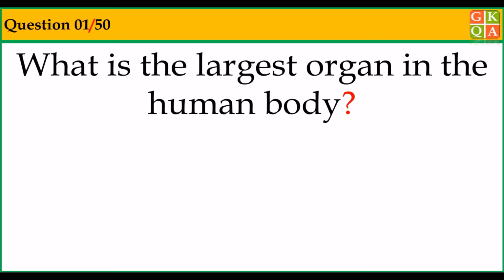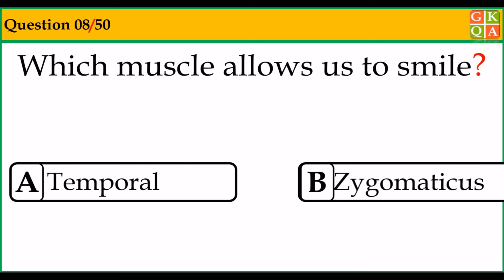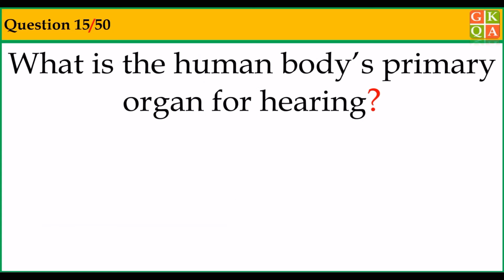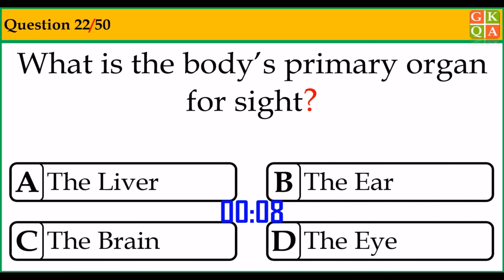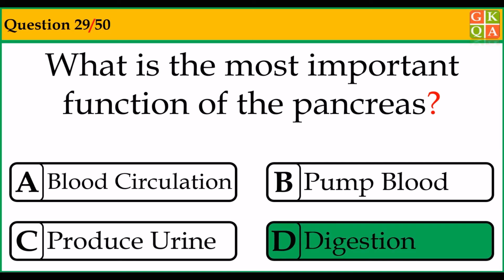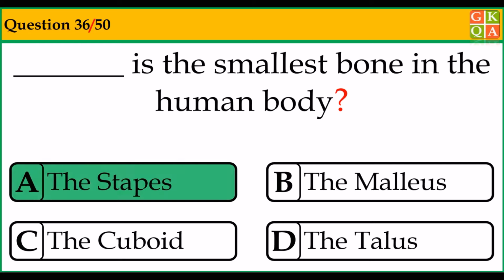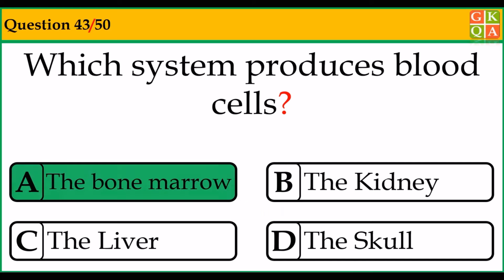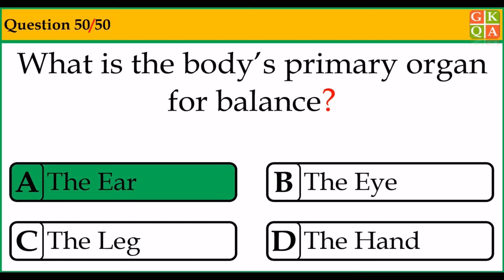Human Body Important Question | 50 Important Questions Related to Human Body | Human Body MCQ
Human Body Important Questions GK | Human Body Important Question | For Gov. Exams SSC RRB Exams
Human Body Quiz | Human Body Important Question | 50 Human Body MCQ

General Science GK Trivia Quiz Questions and Answers :: General Science :: General Knowledge Questions and Answers GKQA :: Science Trivia Questions With Answers

General Science Trivia Quiz Questions and Answers for all Competitive Exams in English

Your Queries & Chapters:-
00:09 What is the largest organ in the human body?
00:31 What is the main function of the human heart?
00:55 What is the primary respiratory organ?
01:17 Which organ produces insulin?
01:40 What is the body’s longest bone?
02:03 What is the scientific name for the voice box?
02:27 Which bone protects the brain?
02:49 Which muscle allows us to smile?
03:12 Which part of our eye controls the amount of light entering the eye?
03:36 Which of these glands plays the biggest role in the metabolism?
04:01 What is the primary digestive organ in the Human body?
04:24 What is the body’s largest internal organ?
04:47 Which bone is also known as the collarbone?
05:11 Which organ filters the blood in the body?
05:33 What is the human body’s primary organ for hearing?
05:56 What is the outermost layer of the skin called?
06:19 Which bone forms the upper arm?
06:42 Which organ produces insulin and digestive enzymes in the human body?
07:06 What is the main function of the small intestine?
07:31 What is the largest joint in the human body?
07:54 What is the human body’s main filter for removing toxins from the bloodstream?
08:21 What is the body’s primary organ for sight?
08:43 What is the joint that connects the forearm bones to the hand?
09:07 What organ produces red and white blood cells?
09:30 What organ in the human body has the sense of smell?
09:53 What is the body’s primary organ for touch and sensation?
10:15 Which bone is also known as the thigh bone?
10:37 What gland regulates metabolism and is located in the neck?
11:01 What is the most important function of the pancreas?
11:24 Which is the body’s primary organ for taste?
11:47 Which is the gland in the our eyes that produces tears?
12:11 Which of the following is needed for the formation of bones and teeth?
12:36 How many pairs of ribs are there in the human body?
12:59 Which of the following is not a bone in the head of a human body?
13:24 Which organ controls blood sugar levels?
13:46 _______ is the smallest bone in the human body?
14:08 _____ element is found maximum in the human body?
14:31 What is low blood pressure called?
14:53 How much percentage of water is present in the human body?
15:18 Which part of the human body talus bones located?
15:42 Which bone forms the lower leg?
16:04 The weight of the human body is mainly made up of______?
16:29 Which system produces blood cells?
16:52 Hair is made up of 95% of _______ protein?
17:16 Where are memories and emotions stored in the human brain is called?
17:41 Where is bile made of in the body?
18:04 Which is the role of stem cells in the human body?
18:30 ______ bone is commonly known as the shinbone?
18:52 Which part of our eye is the white of the eye?
19:16 What is the body’s primary organ for balance?

Human Body
HumanAnatomy
BodyParts
HumanBodyParts
GeneralScience
General Knowledge
Science Questions
Vigyan GK
vigyan Questions answer
GeneralScienceGK
GeneralScienceQuiz
ScienceQuiz
ScienceGK
GeneralKnowledgeQuiz
GeneralKnowledgeScience
science gk
science gk in English
science gk biology
science gk question
science gk questions and answers
science gk quiz
science gk quiz in english
science gk question 2024
science gk question 2025
science gk question 2026
science gk question 2027
science gk question 2028
science gk question 2029
science gk question 2030
science gk for railway exam
general science for competititve exam
general science for rrb je
general science in english
general science in hindi
general science for ssc
general science for railway
general science for cds
general science for afcat
general science for mppcs
general science for upsc
general science for nda
general science for ib exam
general science for ssc chsl
general science for chsl
general science for ssc mts
general science for ssc cpo
general science for cpo exam
general science for all goverment exam
general science for tet exam
general science for rrb group d
general science for police exam
general science for dsssb exam
general science for reet exam